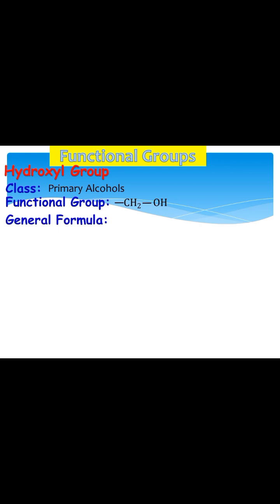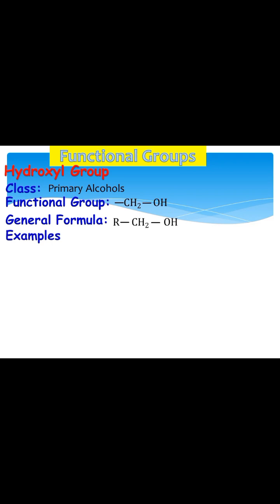CLASSIFICATION OF ALCOHOL PRIMARY ALCOHOL DETAIL# trending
classification of alcohols# primary # general formula chemistry functional group#organicchemistry
Are you looking for the best YouTube channels for Class 1 0Chemistry for your board exams? I have found the solution! This video introduces you to the best chemistry YouTube Channels for Class 10 CBSE, designed to help you ace the exams and truly understand the concepts. I've also shared some important tips and tricks that will help students score well in the 10 class..

Whether you are looking for the best teachers on YouTube channel for class 10, best YouTube channel for class 10board exams, best YouTube Channel for Class 10 Chemistry, Top Chemistry teachers on YouTube, or simply the best teacher for class 10 th on YouTube, this video is your ultimate guide.isomerism I carbohydrates
ISOMERISM in one shot
isomerism optical #
isomerism in coordination compounds
isomerism by wajid Ali kamboh
# isomers
FUNCTIONAL GROUP IS NO MORE PROBLEMETIC//BETTER UNDERSTANDING OF ALCOHOLS AND ETHER //NOMENCLATUR
ALCOHOLS ITS CLASSIFICATION ALONG WITH EXAMPLES
ETHERS FUCTIONAL GROUP AND ITS NOMENCLATURE
Functional group class 10 chemistry | 10th class chemistry ch 11 functional groups in hindi urdu
1. functional groups
2. functional groups in urdu
3. functional groups in hindi
4. functional groups class 10
4. functional groups class 10 chemistry
6. functional groups video lecture
7. functional groups 10th class chemistry
9. functional groups 10 class
10. functional groups haytham hai
11. functional groups khan
12. functional groups sabaq
13. functional groups ilm ki bahar
14. functional groups academy
15. functional groups foundation
16. functional groups 10th class chemistry chapter 11
17. functional groups 10th class chemistry ch 11

11.5 FUNCTIONAL GROUPS
An atom or group of atoms or presence of double or triple bond which determines the characteristic
properties of an organic compound is known as the functional group. The remaining part
Alcoholic Group
The functional group of alcohol is -OH. Their general formula is ROH. Where R is any alkyl
group.
(ii) Ether Linkage
Thefunctionalgroupofether is C-O-C.Theirgeneralformulais
R - O - R` where Rand R’arealkylgroups.
R and R’ may be same or different, such as:
H3C-O-CH3 Dimethylether,C2H5 -O-C2H5 ,Diethylether
H3C - O - C2H5 , Ethyl methyl ether
(iii) Aldehydic Group
Aldehyde family consists of functional group.
Their general formula is RCHO.
Where R stands for H or some alkyl group, such as:
(iv) Ketonic Group
Compounds containing the functional group are called ketones.
They have the general formula
Theymaybesame ordifferent, suchas:
where R and R’ are alkyl groups.
Carboxyl Group
Compoundscontainingfunctionalgroup are called carboxylic acids.
Their generalformula is where R stands for — H or some alkyl group. Such as:
(vi) Ester Linkage
Organic compounds consisting of RCOOR’ functional group are called esters.
Their general formula is where R and R’are alkyl groups. They may be same or
different, such as:
11.5.2 Functional Group Containing Carbon, Hydrogen and Nitrogen:
The organic compounds containing carbon, hydrogen and nitrogen as functional group The organic compounds containing carbon, hydrogen and nitrogen as functional group
are called as amines. Their functional group is -NH2 and their general formula is R-NH2
11.5.3 Functional Group Containing Carbon, Hydrogen and Halogens:
The organic compounds having functional group containing carbon, hydrogen and halogens
are called alkyl halides. Their functional group is R-X. ‘X’ may be F, CI, Br or I.
Table 11.5 Functional group containing carbon, hydrogen and halogens.
11.5.4 Double and Triple Bond:
Hydrocarbon consisting of double bonds between two carbon atoms in their molecules are
called as alkenes, such as:
Hydrocarbon consisting of triple bonds between two carbon atoms in their molecules are
called as alkynes, such as: